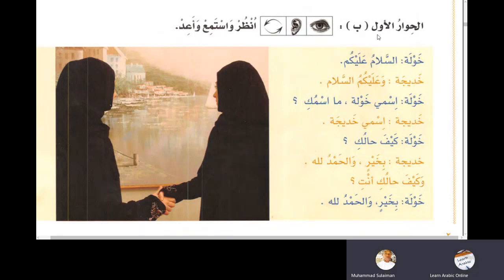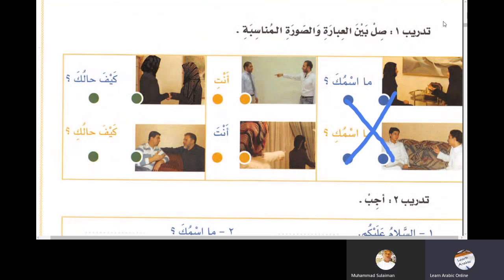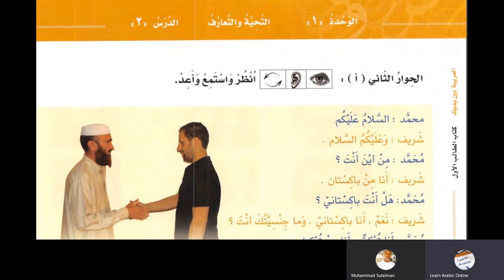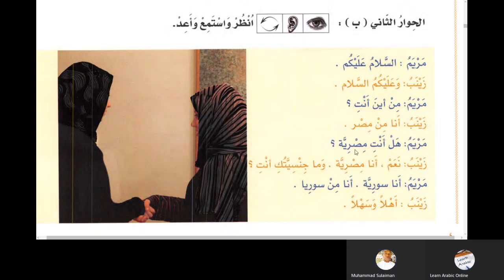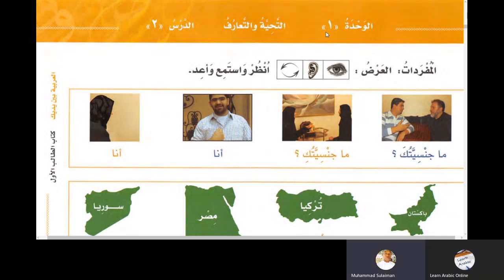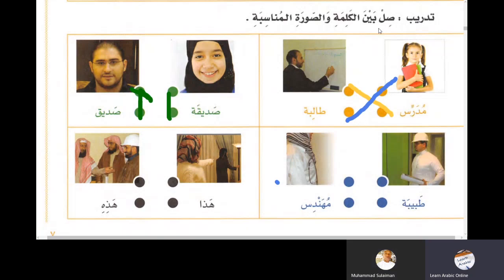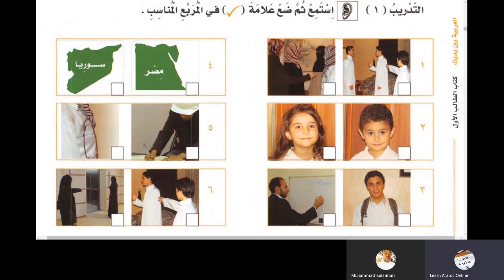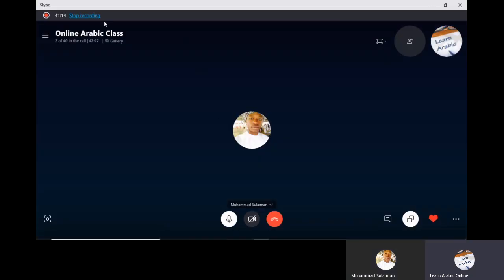lesson 1 of Al Arabiyyah Bayna Yadayk Book1 part 1 in English Language العربية بين يديك